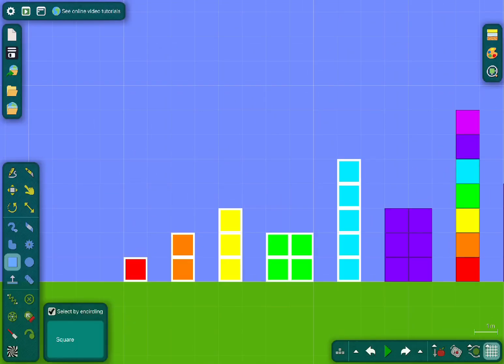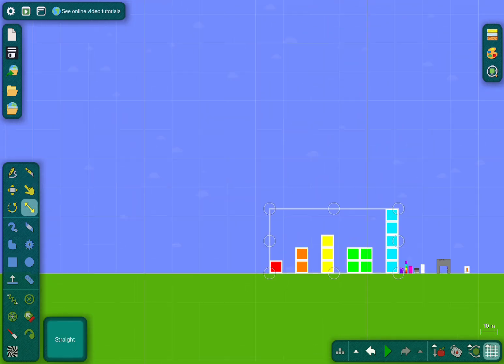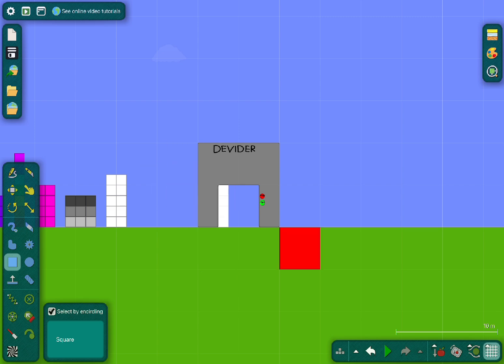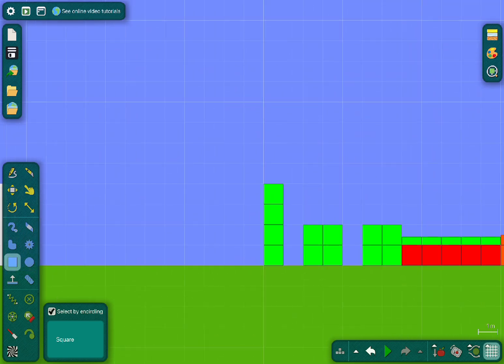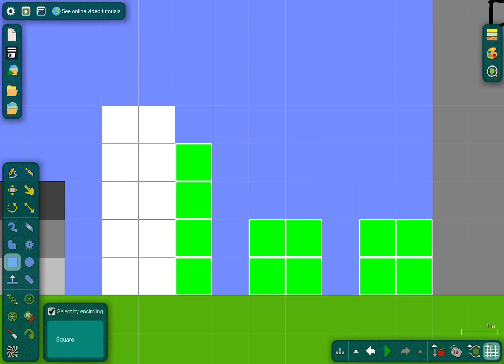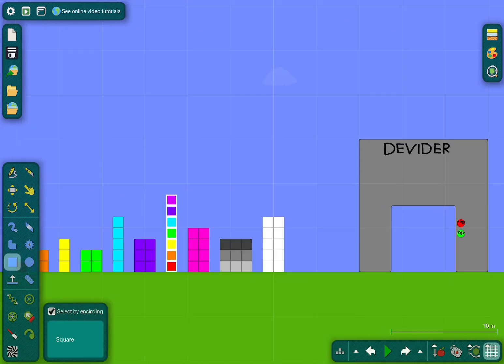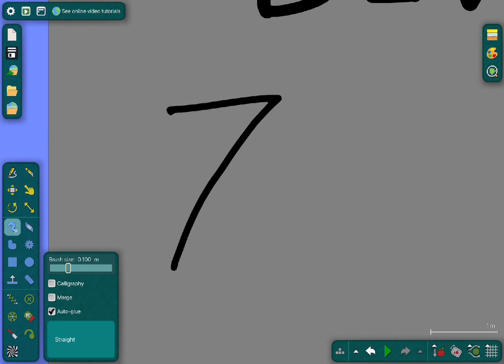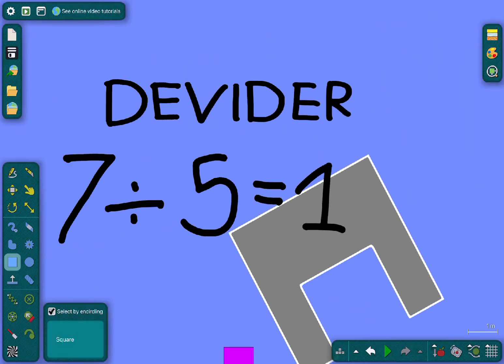Tommy TV- Numberblocks Fractions in Algodoo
Learn about fractions with Tommy! This is a fun way for kids to get started in this new video.